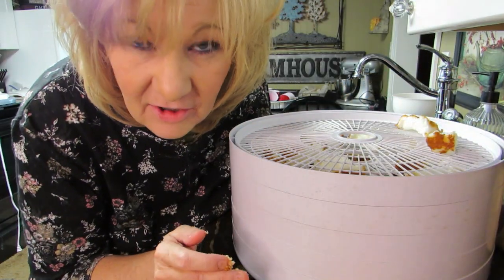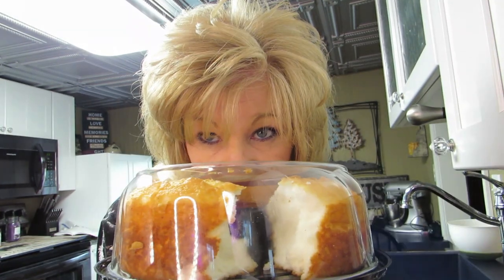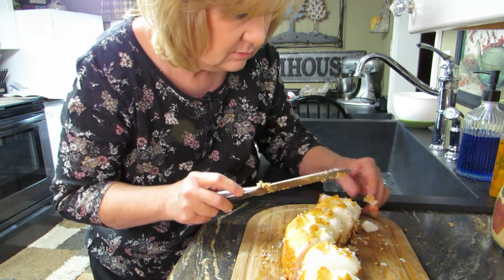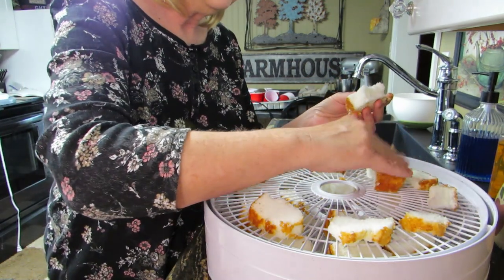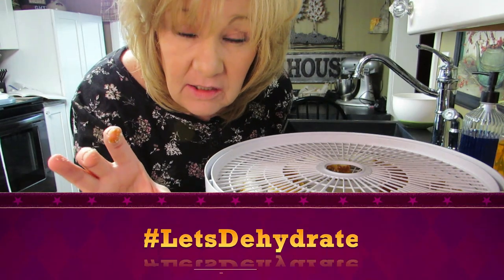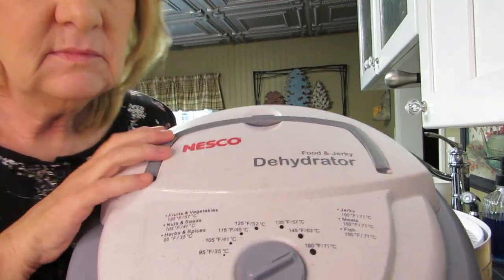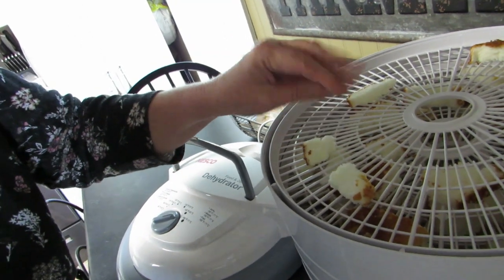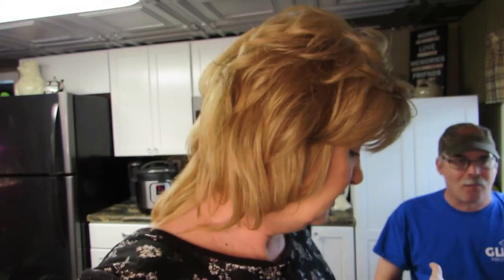How To Dehydrate Angel Food Cake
Lets dehydrate an angel food cake with our Nesco Food Dehydrator.  Who said you can't dehydrate cake!  This Dehydrated Angel Food Cake taste like a very airy Biscotti!

Building A DIY Indoor Greenhouse